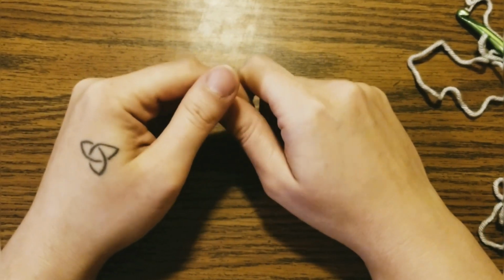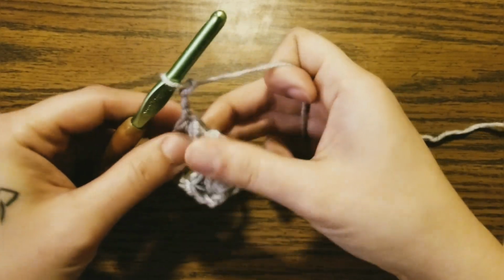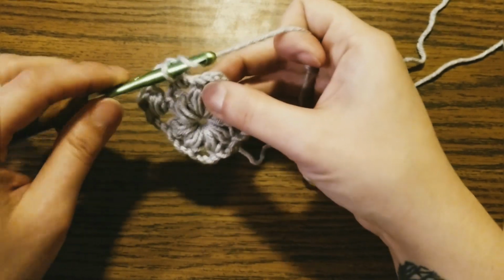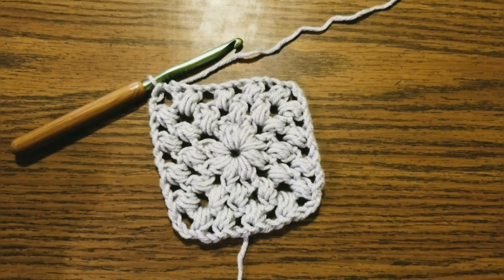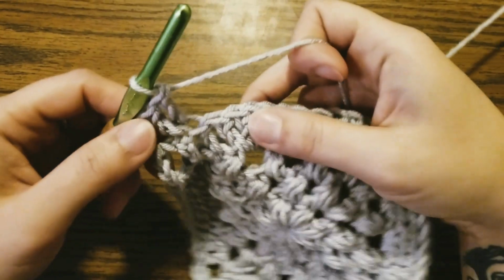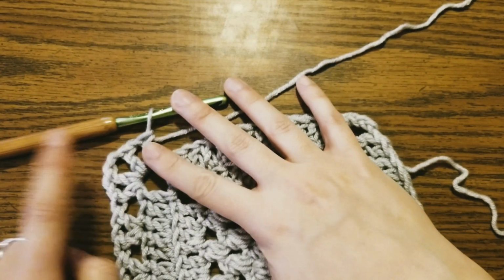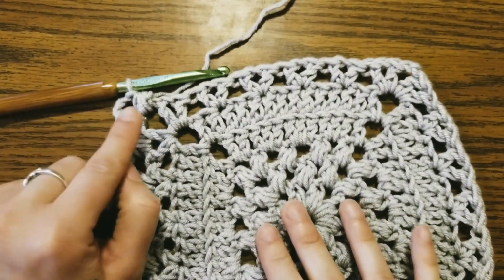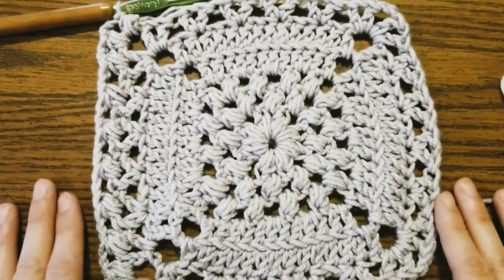Part 1 - The Arcana Throw Blanket Crochet Pattern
In this video I will show you how to crochet the center part of the Arcana Throw!

The finished throw will measure 42" x 42"

For the center you will need about 600 yards of worsted weight yarn and a K (6.50mm) Crochet Hook. If you want to plan your whole blanket, you will need about 1500 yards of color 2.

I'm using Yarn Bee Soft and Sleek in the colorway "Silver Grey" which you can find here:

V stitch in this pattern = (dc, ch1, dc) all in the same stitch

Bean stitch in this pattern = (yarn over, insert hook into stitch, yarn over and pull up a loop) 3 times. Yarn over and pull through all 7 loops on hook.

Rounds 1-3: bean stitch rounds
Round 4: solid dc round
Round 5: blo dc round
Round 6: v stitch round
Rounds 7-9: bean stitch rounds
Ro:und 10: solid dc round
Round 11: blo dc round
Round 12: v stitch round
Rounds 13-15: bean stitch rounds
Round 16: solid dc round
Round 17: blo dc round
Round 18: v stitch round
Rounds 19-21: bean stitch rounds
Round 22: solid dc round
Round 23: blo dc round
Round 24: v stitch round
Rounds 25-27: bean stitch rounds